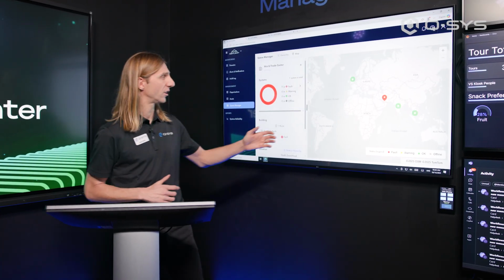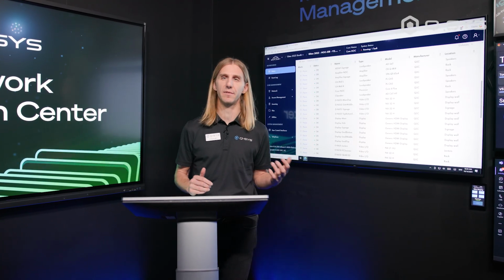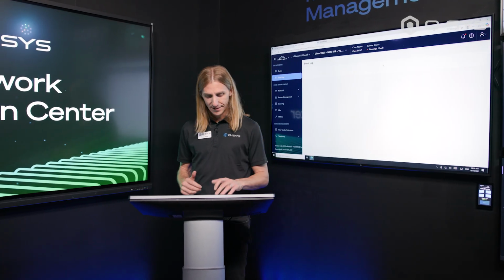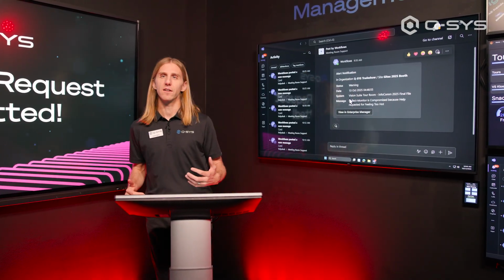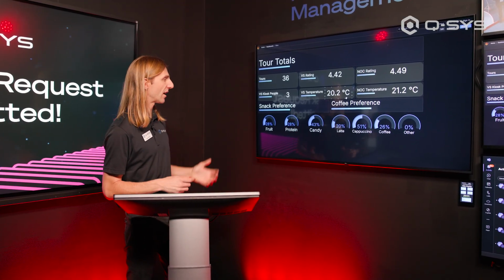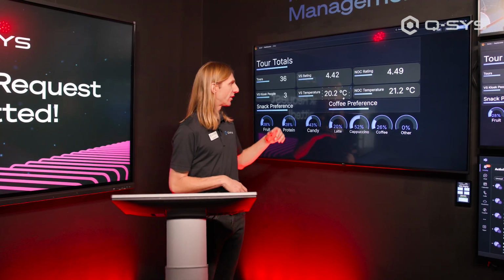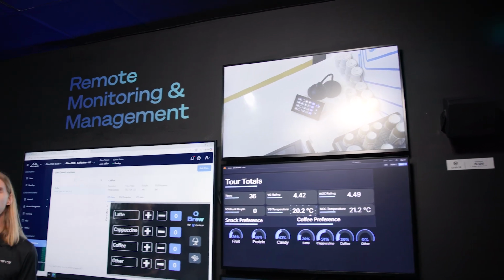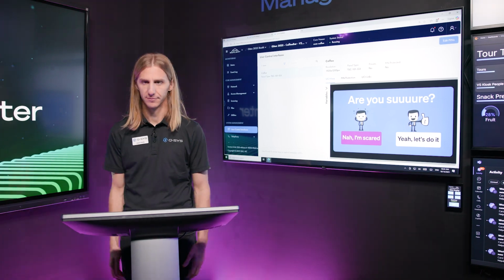Q-SYS: Network Operation Center - Reflect Demo (Gitex 2025)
We focus on new Reflect features for space visualization around the globe while demonstrating the power of bridging data between spaces.